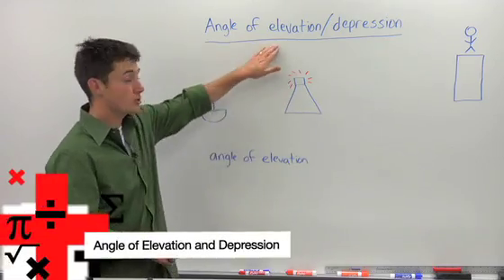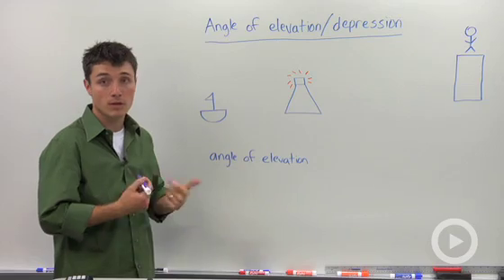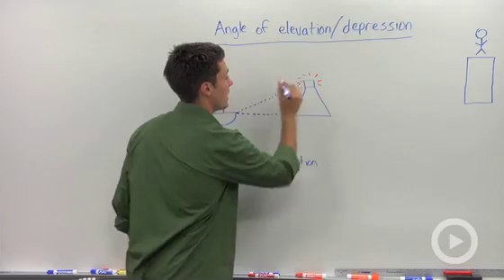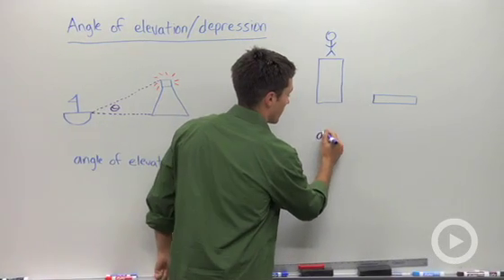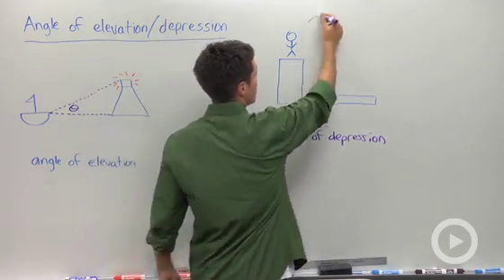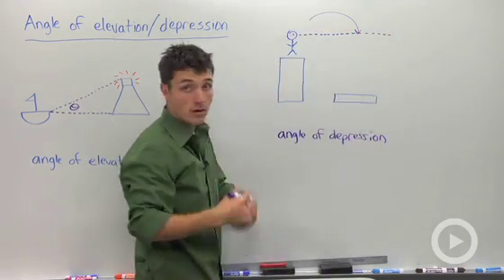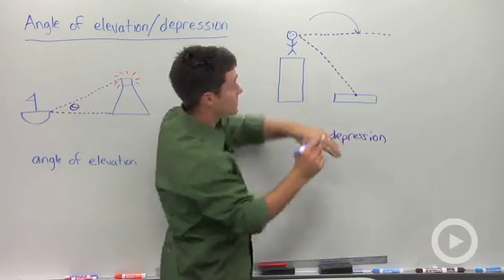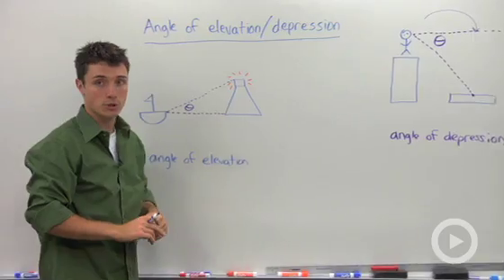Angle of Elevation and Depression